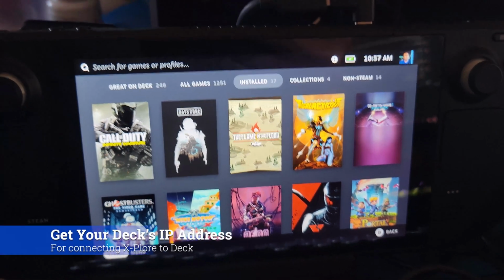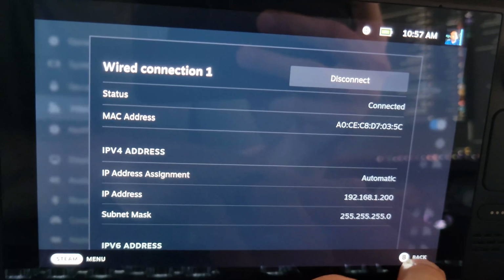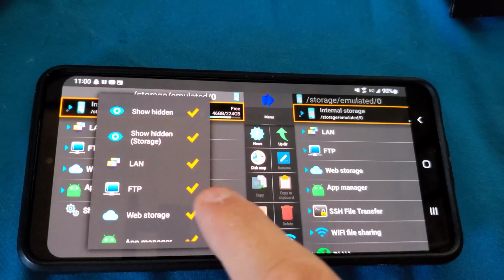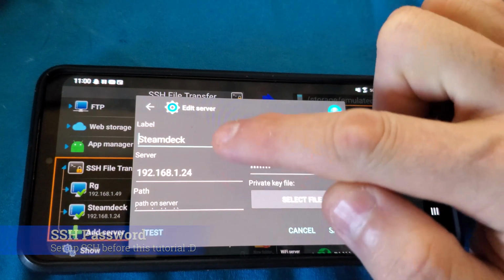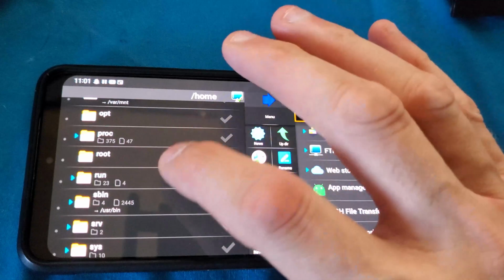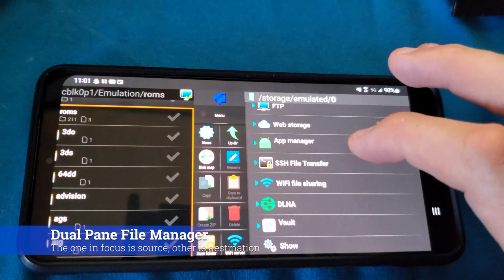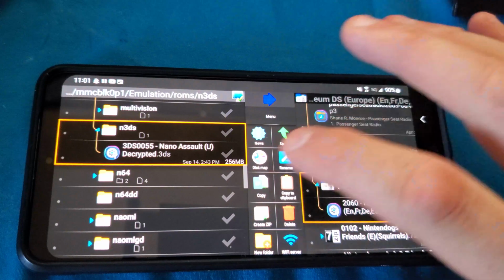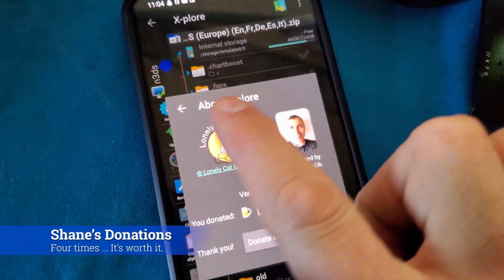Steam Deck Quickie: Using X-Plore File Manager (Android) to Copy Files Via SSH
Users have requested I show how I access my Steam Deck (SSH) with the highly recommended X-Plore File Manager on Android.

... and of course your Steam Deck has to be on and awake (hence, SSH running) to access it by any device over SSH.

Note: Depending on what version of X-plore you're using, a small in-app donation may be required to use SSH File Transfer.  I beg you to support this application as it is worth your small donate.  However, if you want to "try before you buy", use an older version (4.22 should do it) before the feature was changed to donate only.